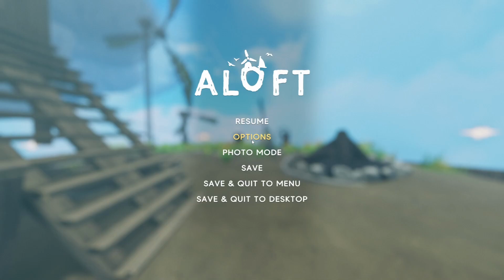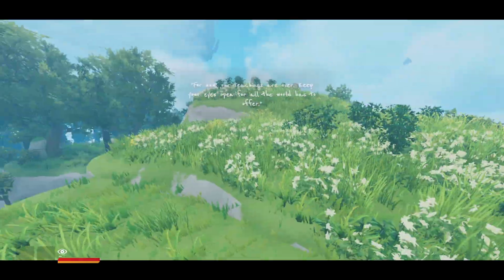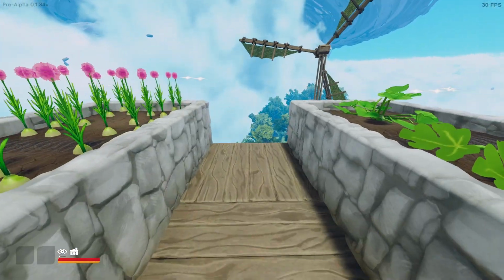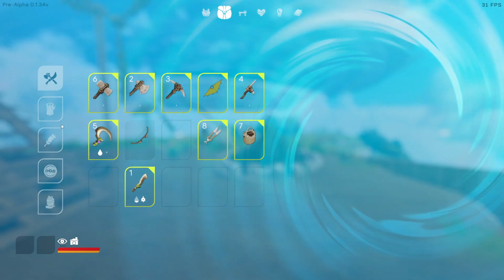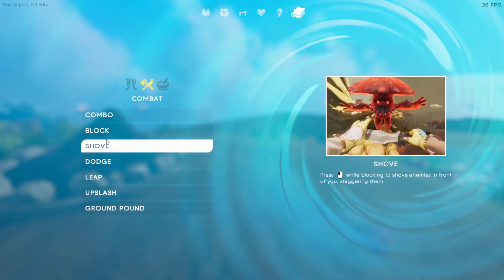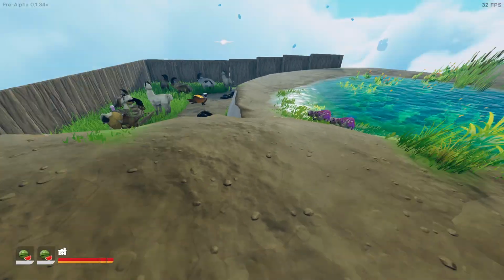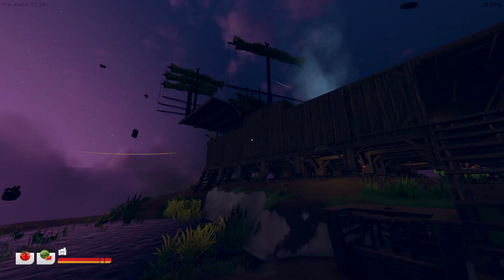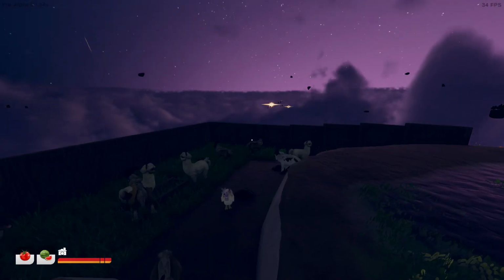A Honest Review of Aloft Demo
A look at the Free demo version of Aloft on steam. Its ok island hoping crafting game but not much content and a bit to laggy for the graphics.
Needs more then just killing a few diff colored mushroom guys and same island types, also a real map. It's not bad but 6/10 is as high as i would go.